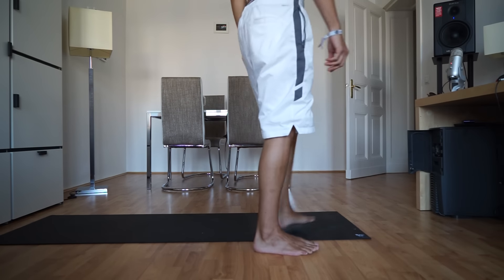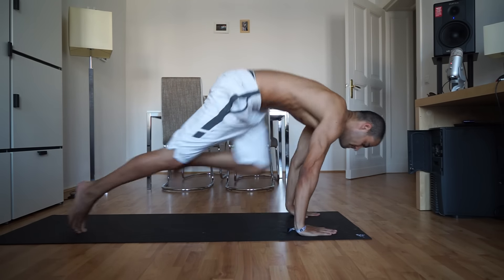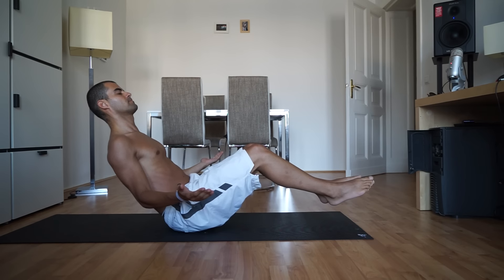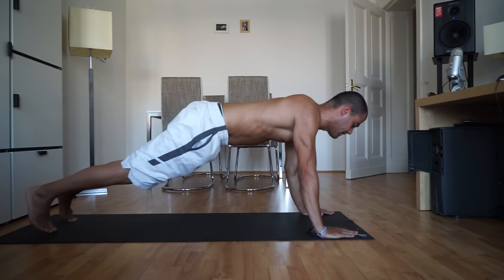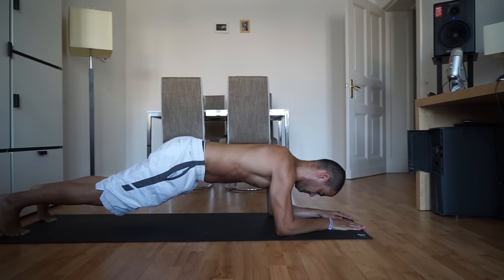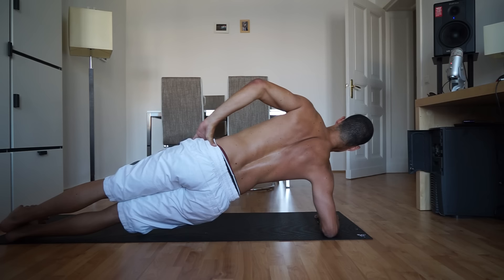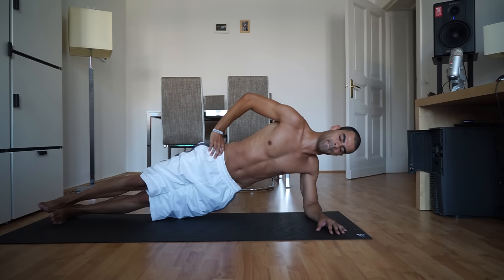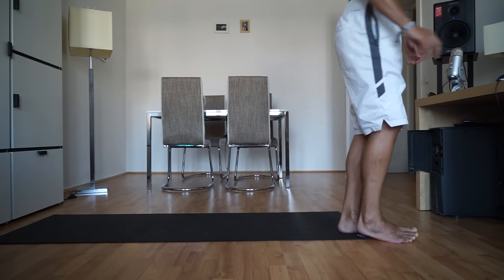6 Minute FIT TEST - Warrior Strength Power Yoga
Me going through Sarah Beth's 6 Minute FIT TEST | Warrior Strength Series.

This video is dedicated to my friend Anna Schwarz who is going to India for two months to become a certified Yoga instructor.

It is also to remind myself that I can achieve things that I thought were impossible a month ago.

And it might also be useful to people that want to reduce their meat consumption from being worried if they are going to lose strength since I rarely eat meat or fish (once a month maybe).